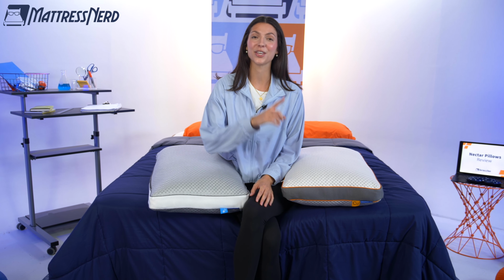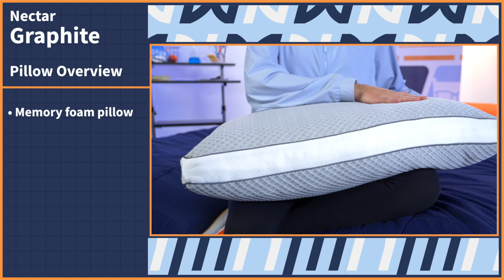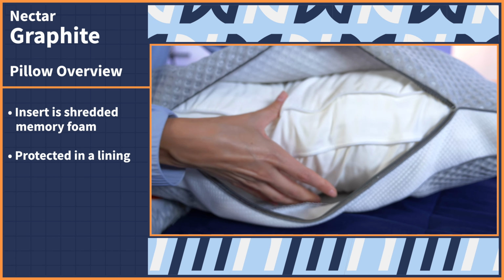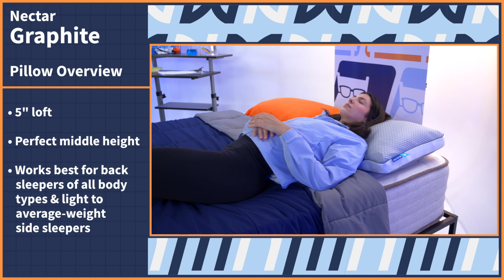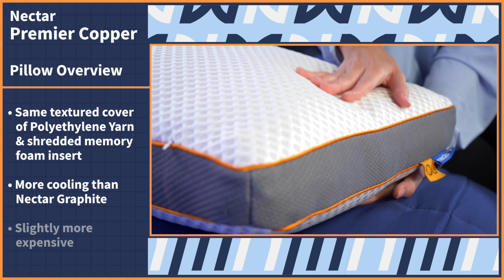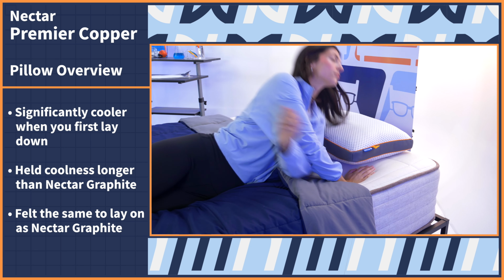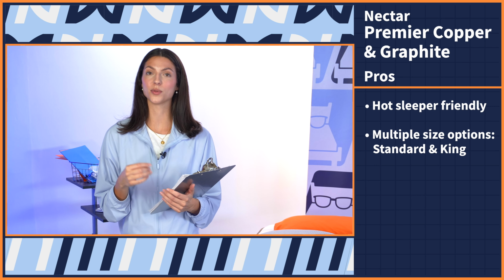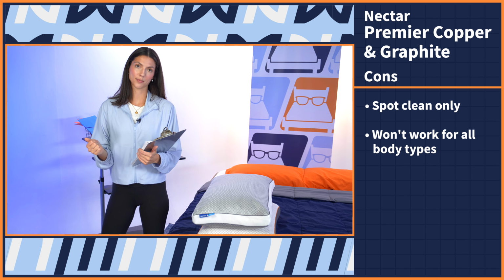Nectar Pillows Review - Best Cooling Pillows??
✅Click the links below to get the BEST price on the Nectar pillow!

Mattress Nerd maintains an affiliate relationship with some of the products reviewed, which means we get a percentage of a sale if you click over from our video (at no cost to our viewers). Also, many mattress and sleep product companies send us their products for free with the hope that we will like it and review it. However, there is certainly no guarantee that we will review it favorably.

0:00 Introduction
0:49 Nectar Graphite Pillow
2:39 Nectar Premier Copper Pillow
4:11 Pro & Cons
5:50 Policies
6:23 Conclusion

Helix Mattress Coupon - Click the link and save 25% on the Helix mattress and get 2 FREE pillows!

Brooklyn Bedding Mattress Coupon - Click to save up to 30% on the Signature mattress!